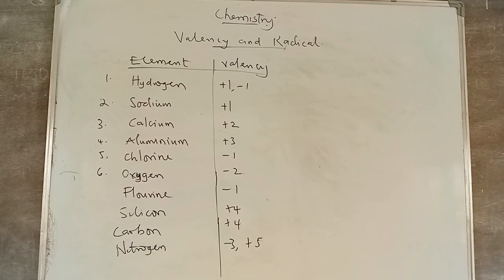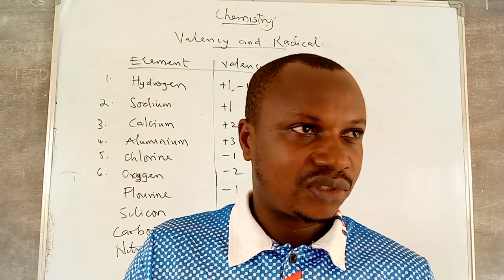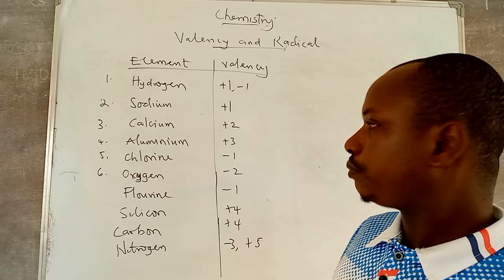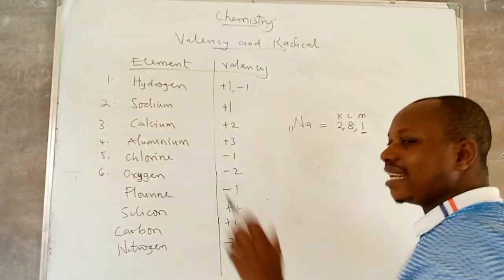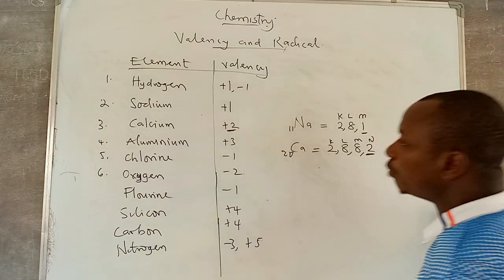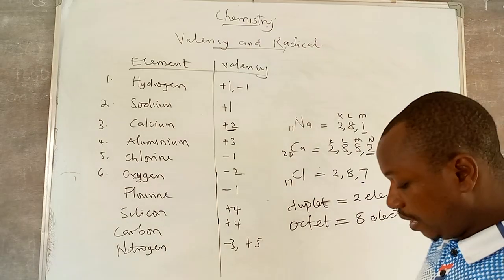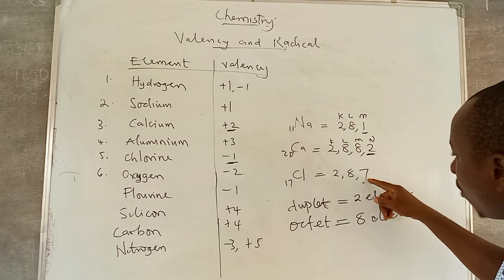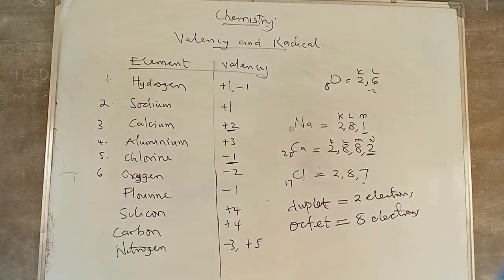Valency of elements